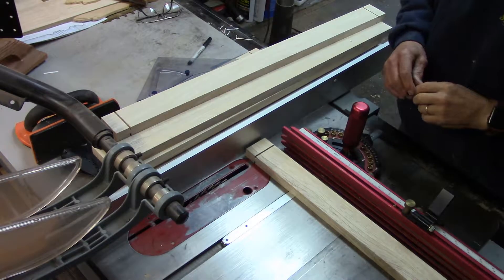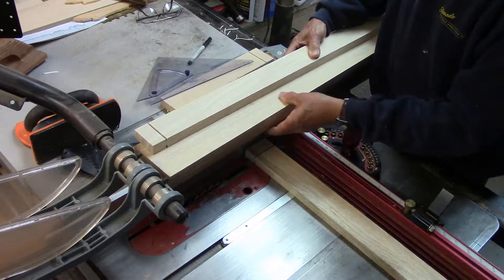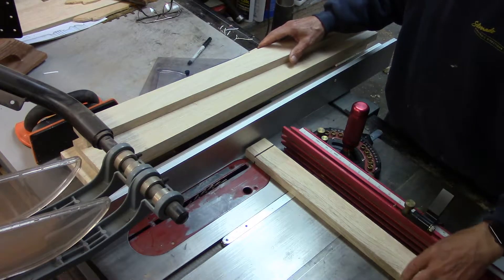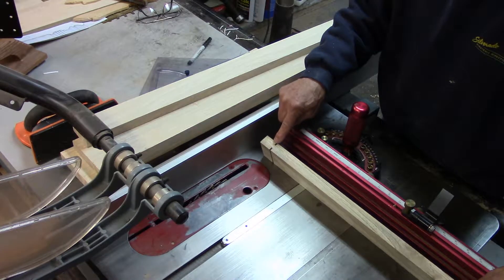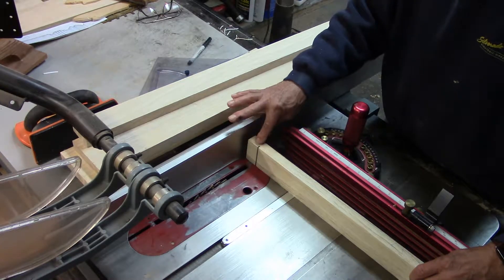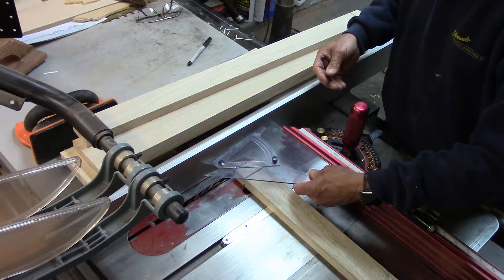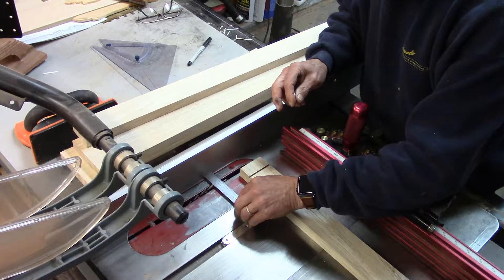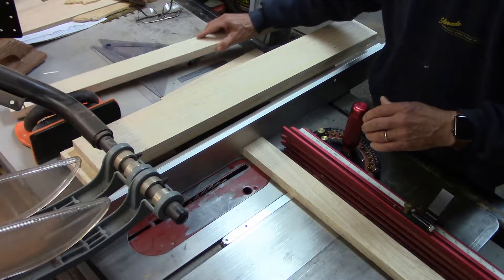5 17th C Bench Cutting Tenons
This shows the procedure for cutting tenons on the Bench Aprons and Stretchers